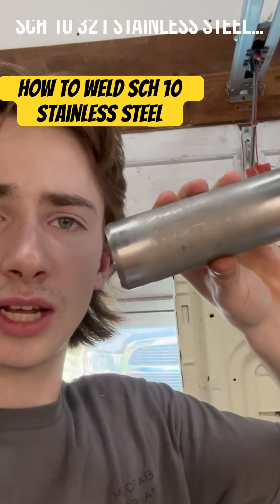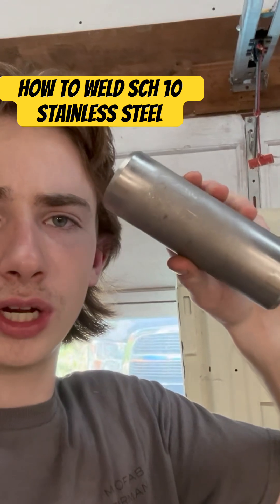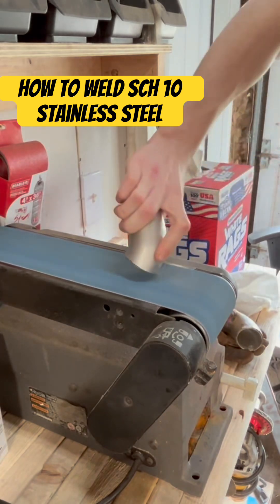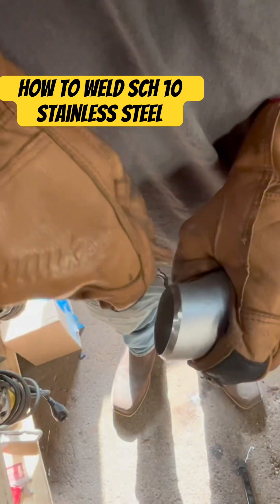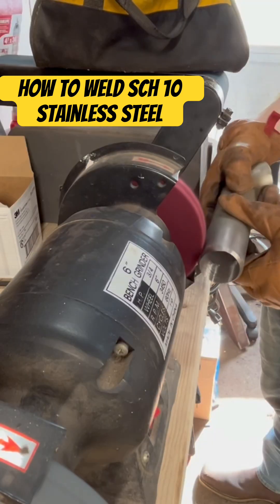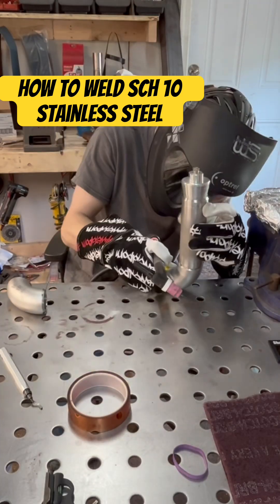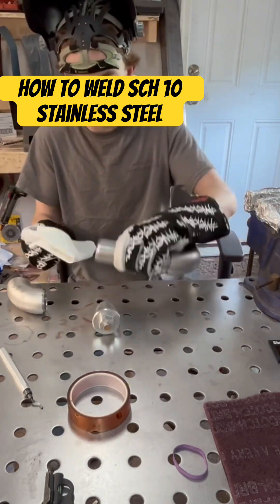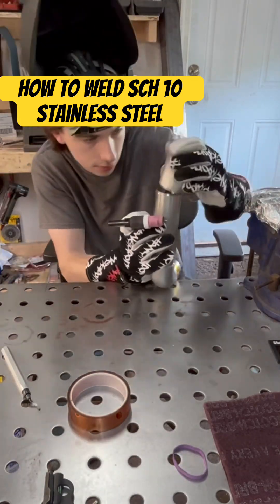How to get FULL PEN welding sch 10 stainless steel!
Check out the long for video to learn how to weld SCH10 stainless steel for turbo manifolds the RIGHT way!